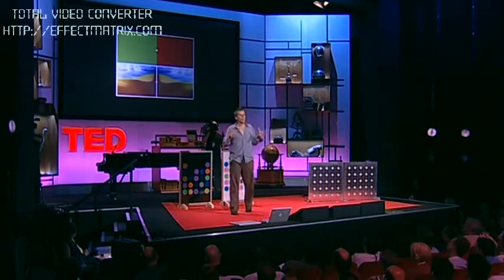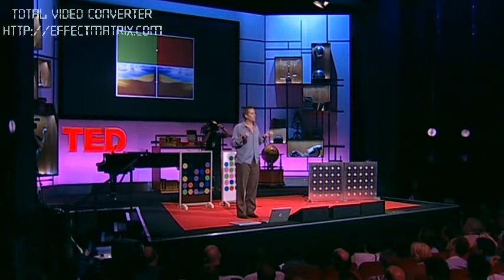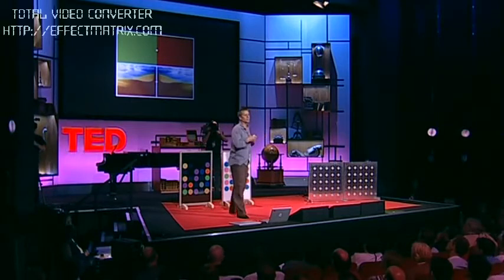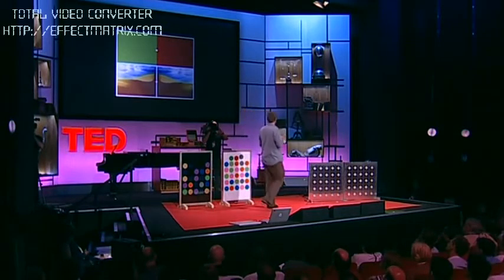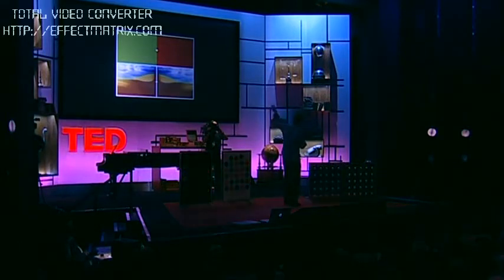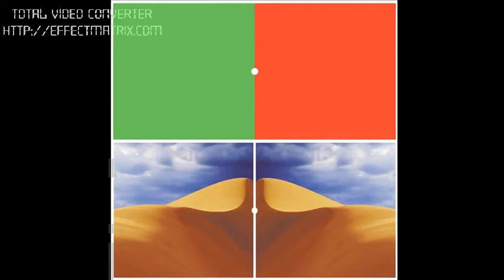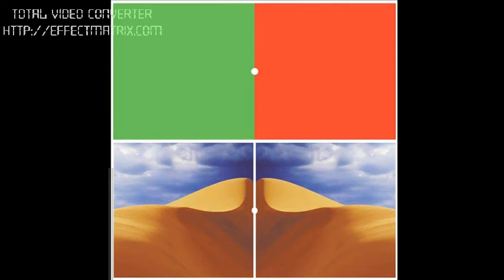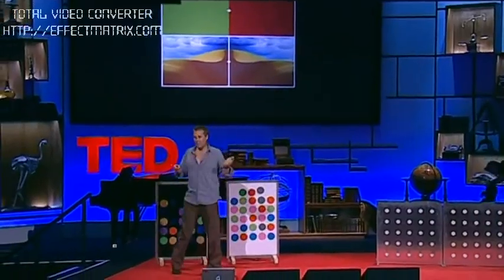Supplements For The Brain-Beau Lotto-Part2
In this video Neuroscientist Beau Lotto tells us about illuminating the mysteries of the brain's visual system.